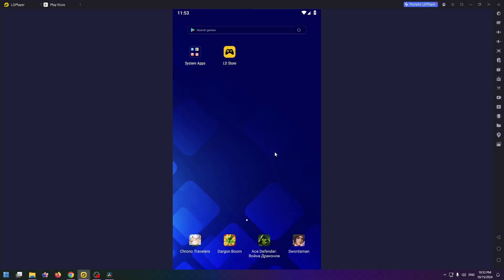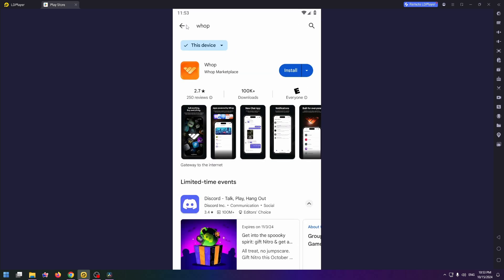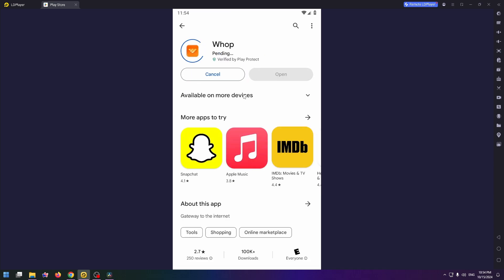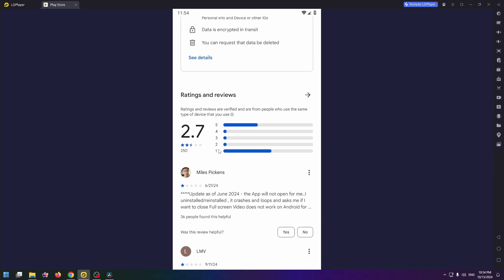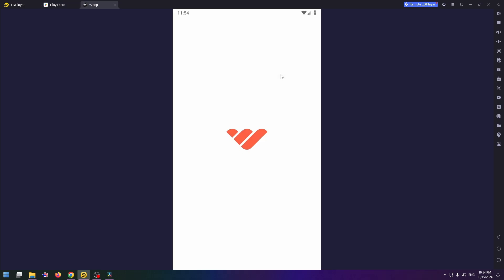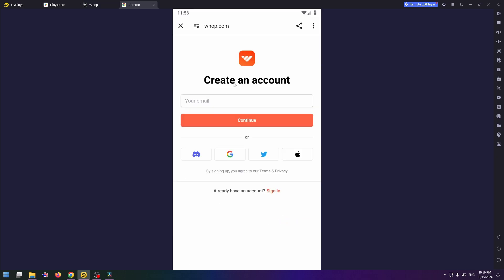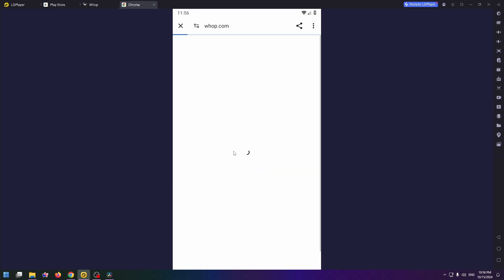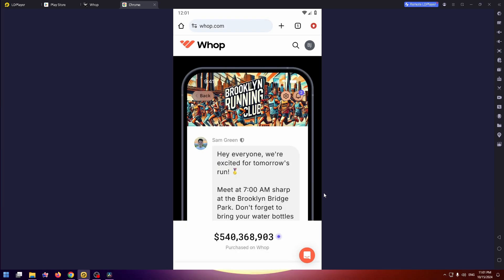Whop App - Review | How To Use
how to create whop account